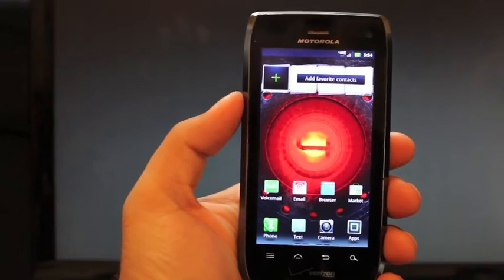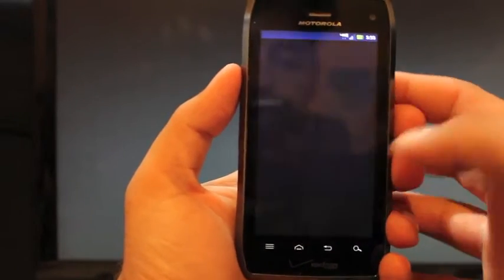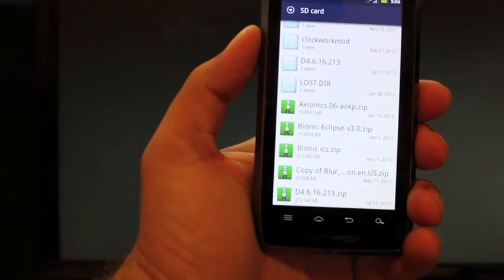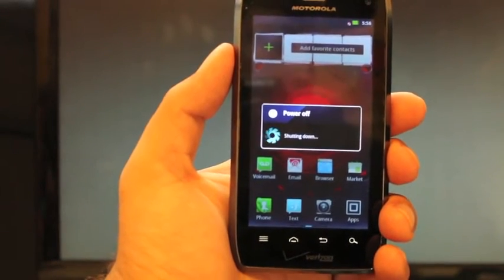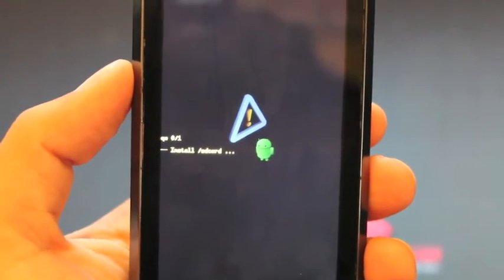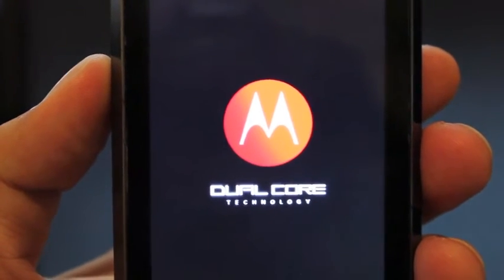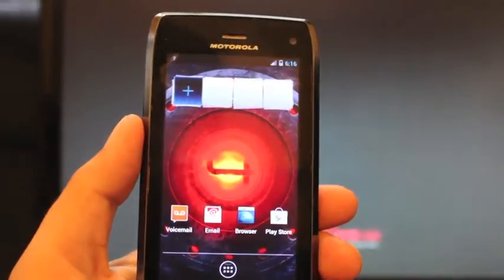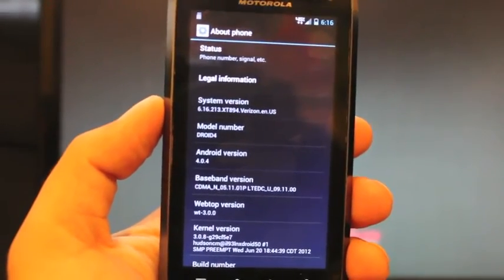How To Install Latest ICS Leak 6.16.213 Droid4 D4 [FULL GUIDE]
Also if you liked this video please click the Like button it helps a ton!

Files that you need for this method and the Sdcardless method can be found at the DroidForums thread